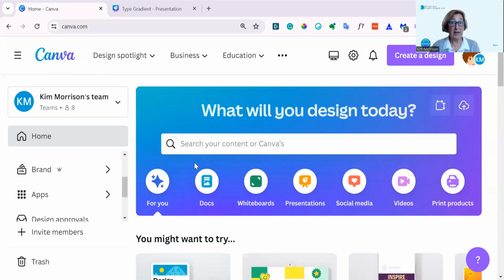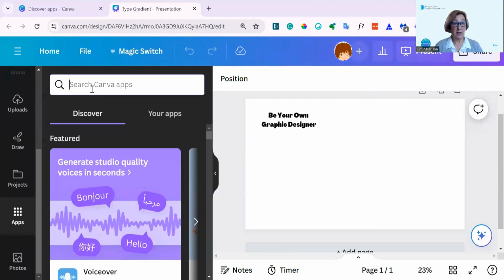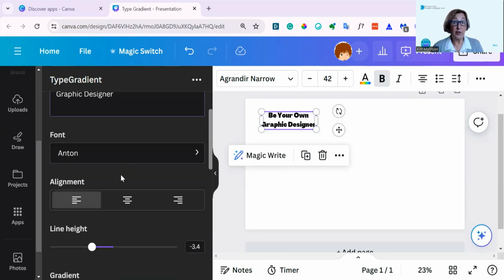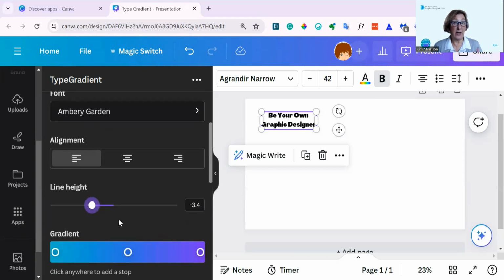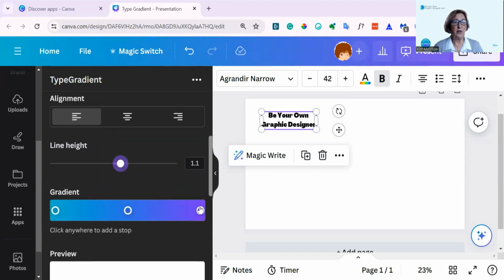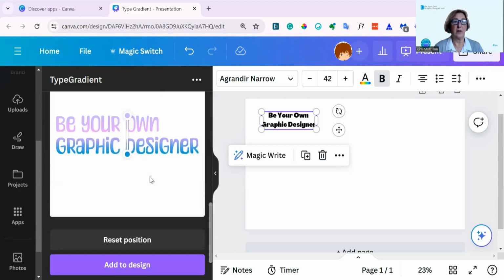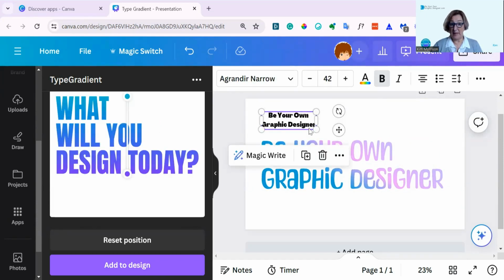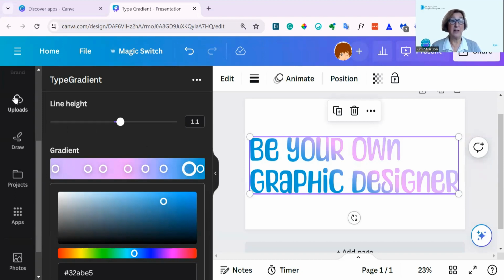Canva Finally Solved the Gradient Font Problem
Create stunning gradient fonts with Canva's Type Gradient! ✨ Say goodbye to tedious workarounds and hello to a game-changing app that will transform your font designs. 🌈
In this video, I'll guide you through Canva's Type Gradient, the long-awaited solution to creating gradients in your fonts. 🚀 Watch as I demonstrate how to find the app on your Canva home screen and unleash your creativity with stunning gradient effects. 🎨
Don't miss out on this must-have tool.